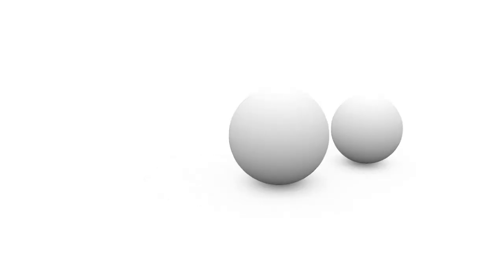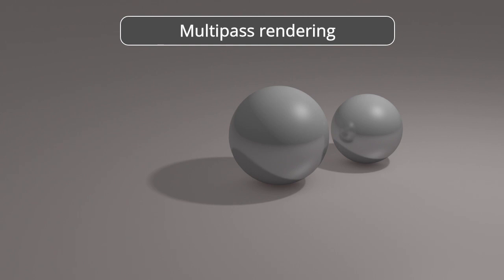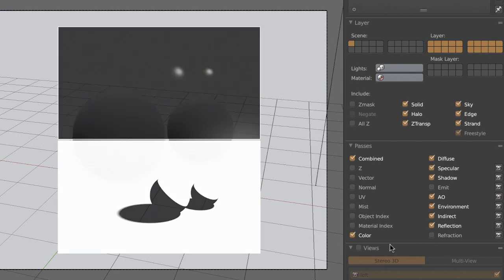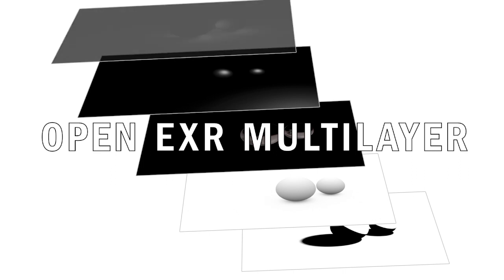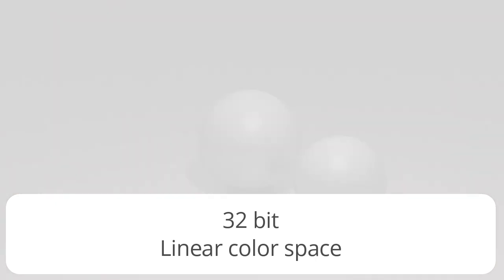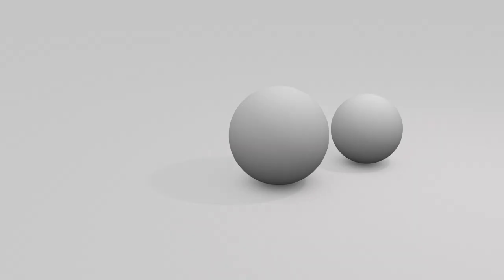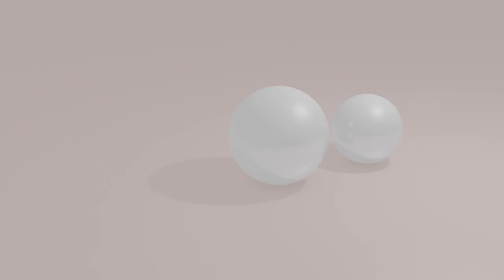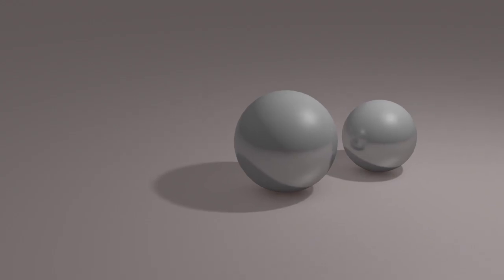VFX Concepts: Multipass Compositing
With multipass compositing you can separately controll each component of a 3D rendering, such as shadows, reflections, color and ambient light.
In this way, you don't have to export the entire sequence again if yuo have to modify only a single component of the 3D scene.